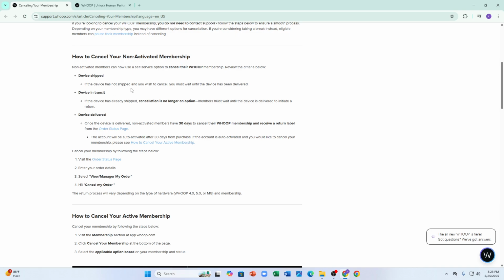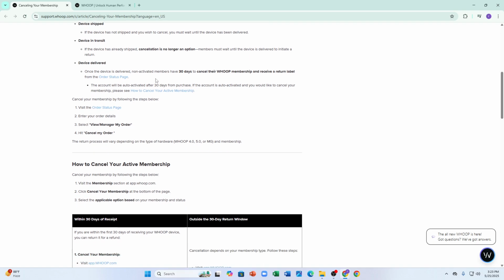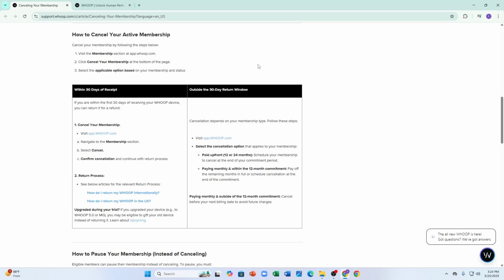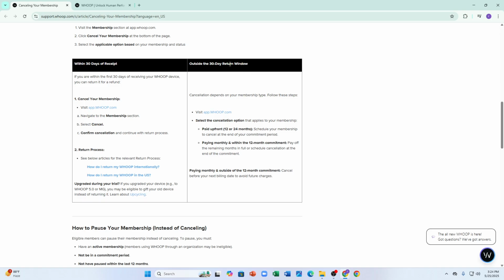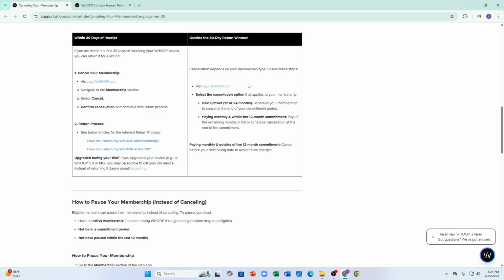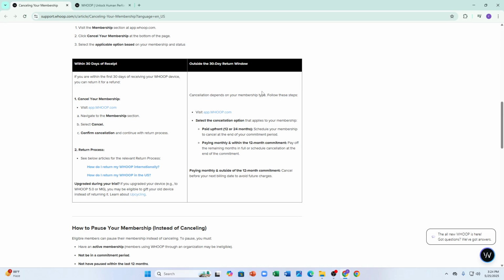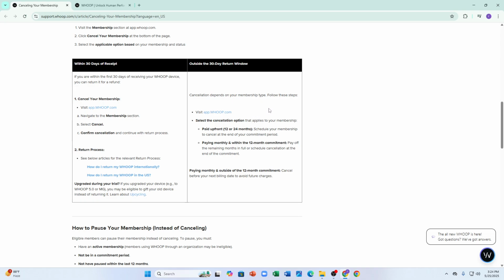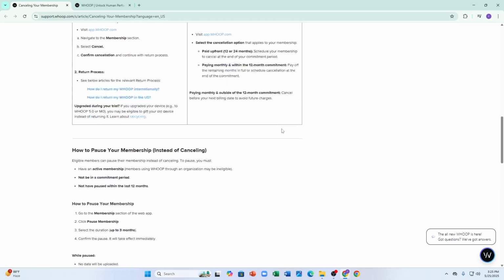HOW TO CANCEL WHOOP MEMBERSHIP ON APP - 2025 ( FULL GUIDE)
- In this video, I will show you how to cancel WHOOP membership on app quickly and easily. Learn the step-by-step process to manage your WHOOP subscription, avoid unwanted charges, and handle app settings efficiently. Whether you're using iOS or Android, this guide covers everything to help you stop your WHOOP membership hassle-free.